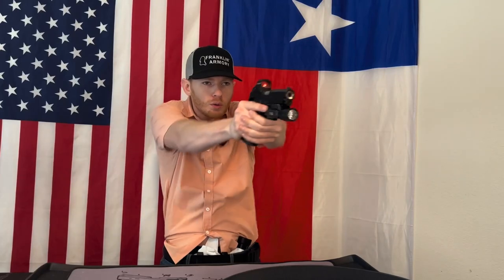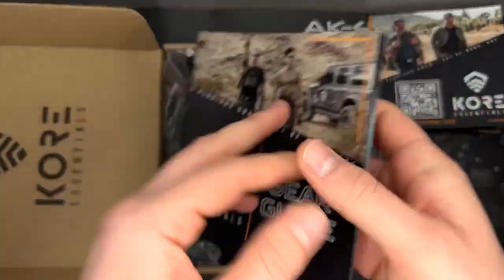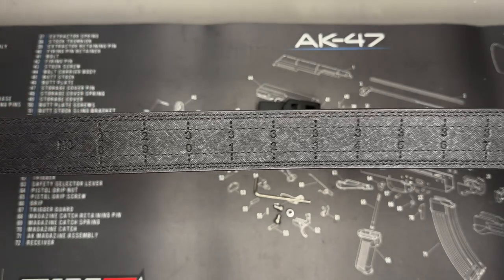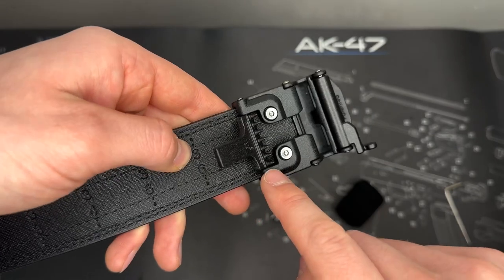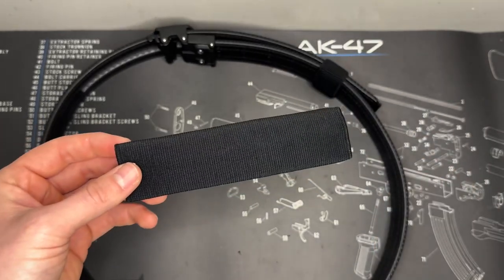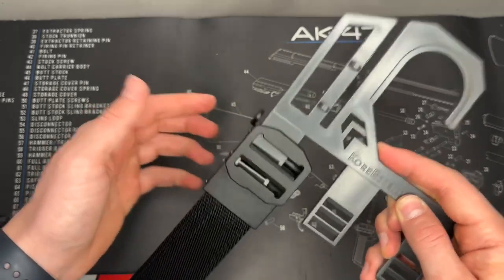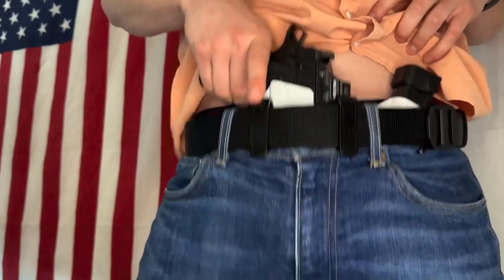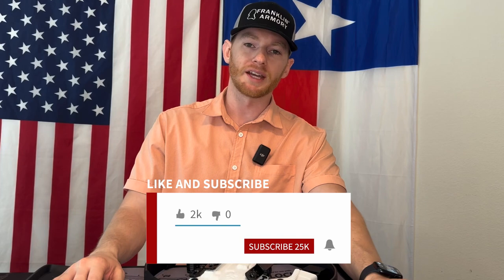Best EDC Belt - KORE Essentials EDC Belt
Here is a quick video going over the Kore Essentials EDC belt with a X7 belt buckle. This is, in my opinion, the BEST belt for anyone looking to carry a holster with a firearm. It has strong and sturdy support while offer a widely adjustable size range! Definitely worth checking out!

Timestamps:
00:00 - Intro
01:01 - Unboxing
02:17 - Cut and install Buckle
04:30 - How to Adjust
05:10 - Install Protector Sleeve
06:25 - Belt Hanger
07:02 - Try on - No Holster
07:39 - Try on - with Holster
09:17 - Final Thoughts